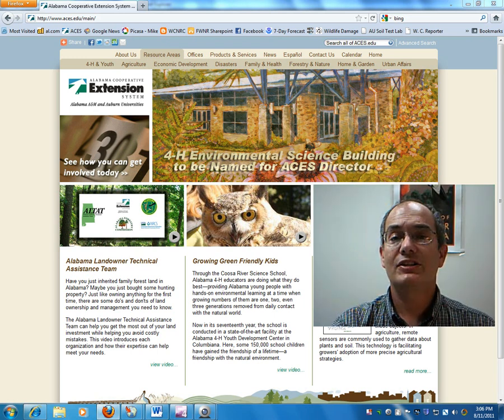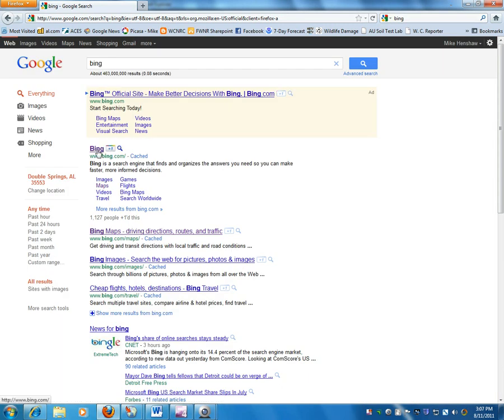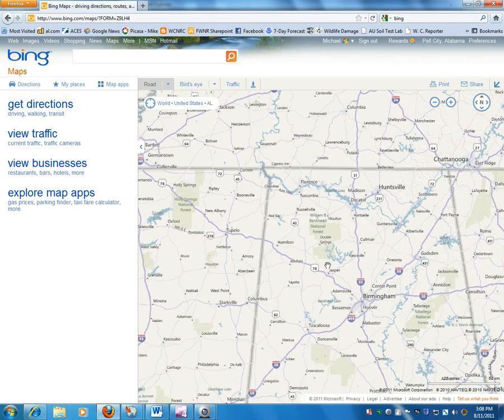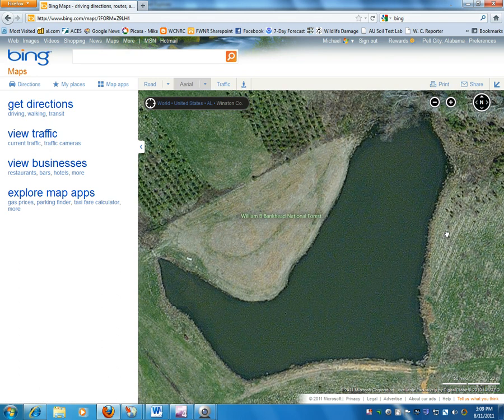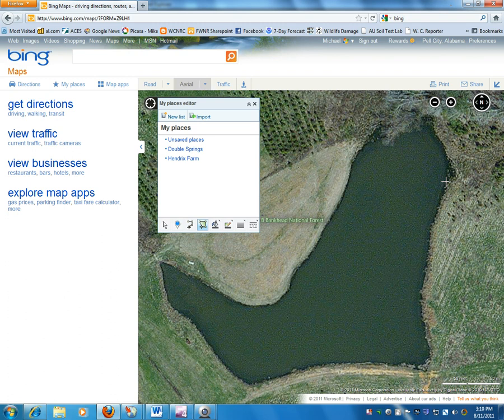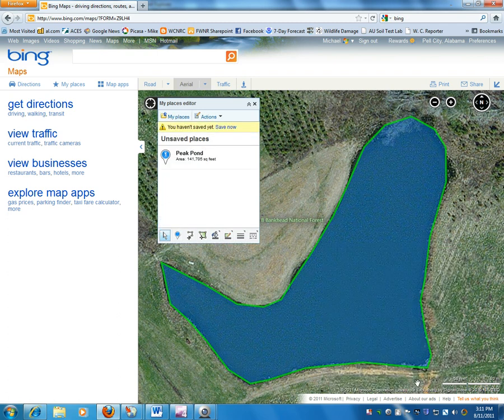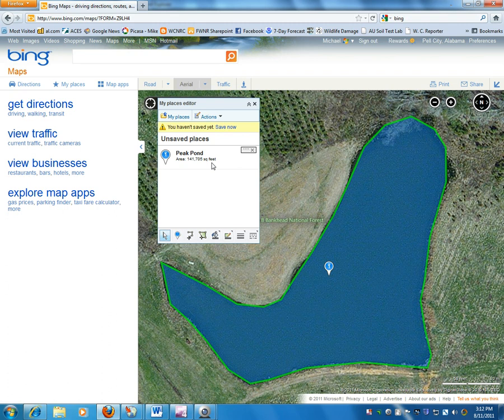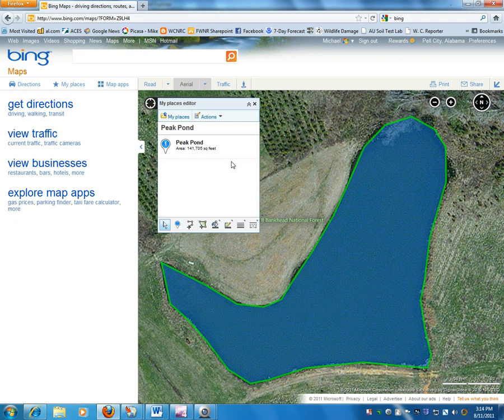Measuring Acreage with Bing Maps.wmv